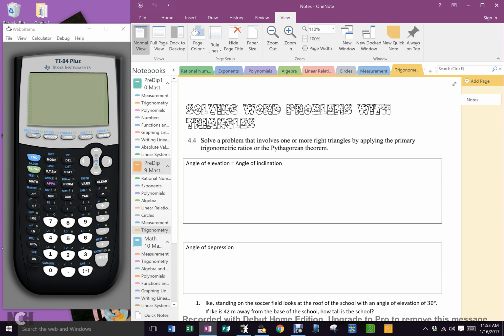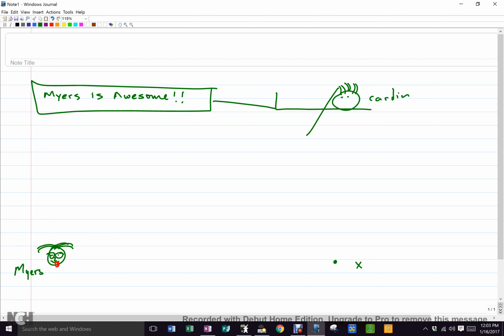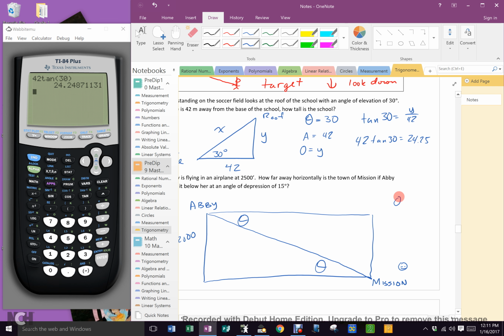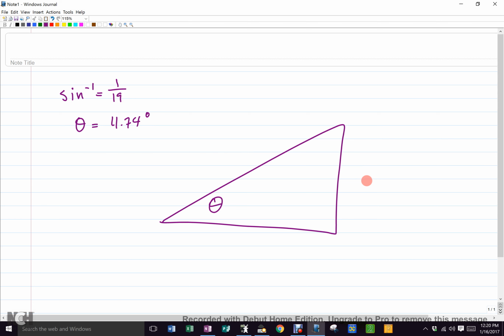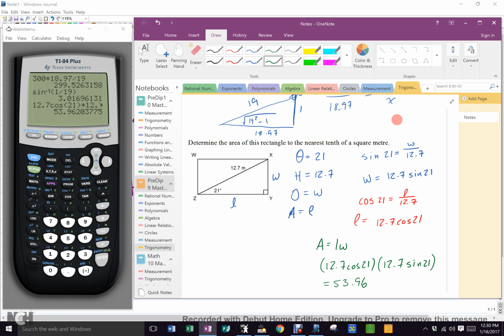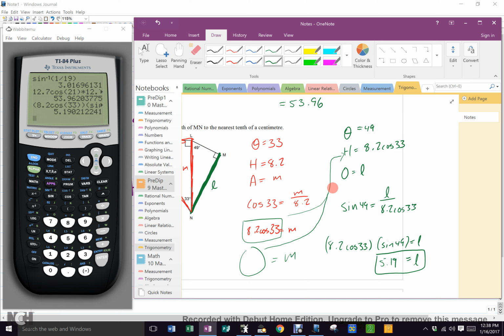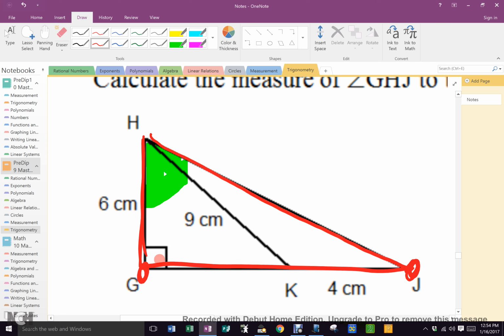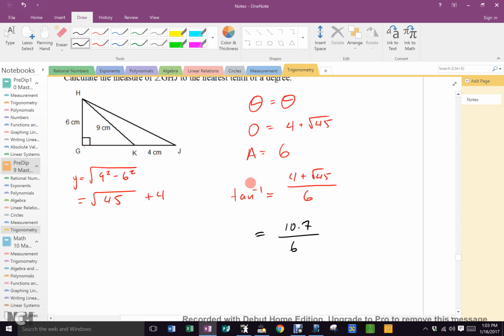Jan 16 Block C Trig Word Problems